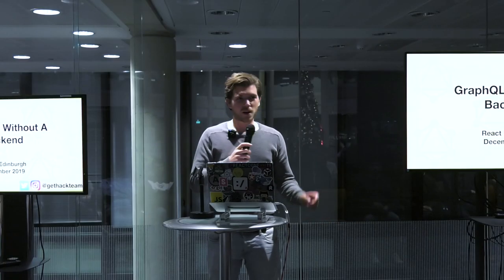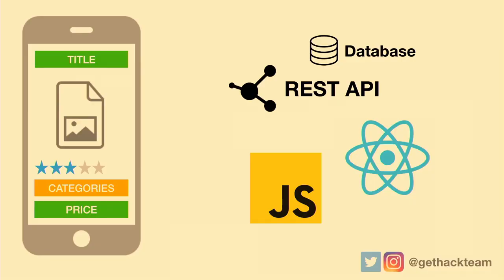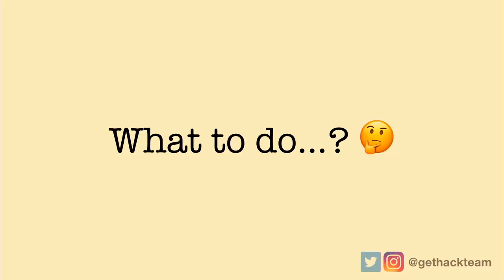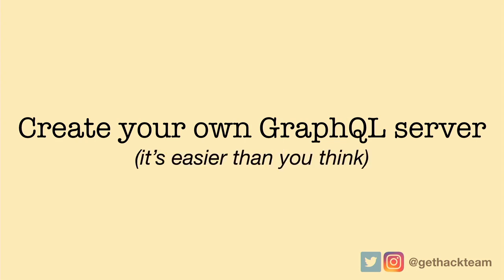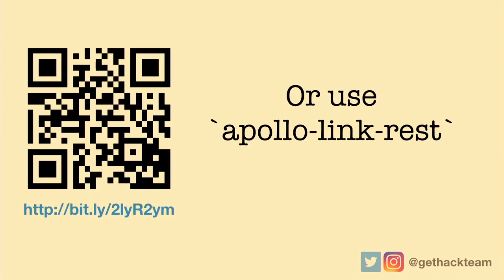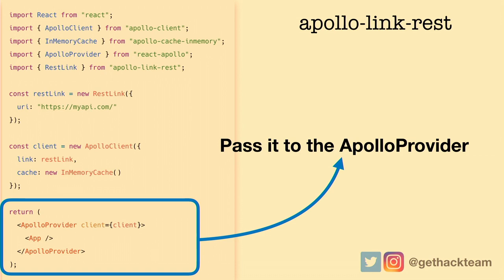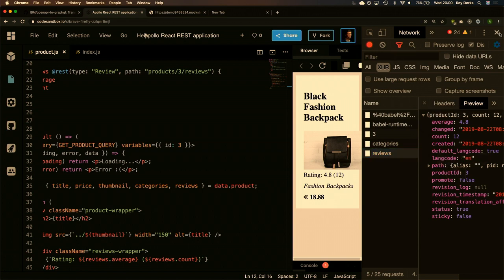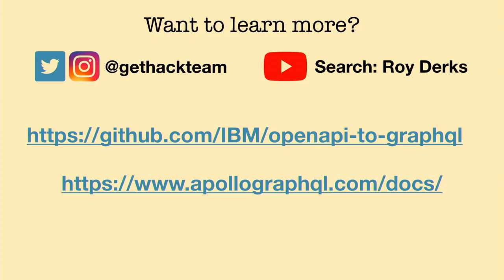Using GraphQL Without a Backend by Roy Derks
Are you looking to use GraphQL in your React project, but you can't convince your team to start adopting it on the backend? Lucky for you the GraphQL ecosystem can be leveraged without having a (backend) GraphQL server. In this talk I'll show you how to drastically improve the developer experience of your React application, without the need of any backend developers.

Roy Derks is a serial startup CTO and conference speaker from Amsterdam. and works on open-source JavaScript projects for the City of Amsterdam.